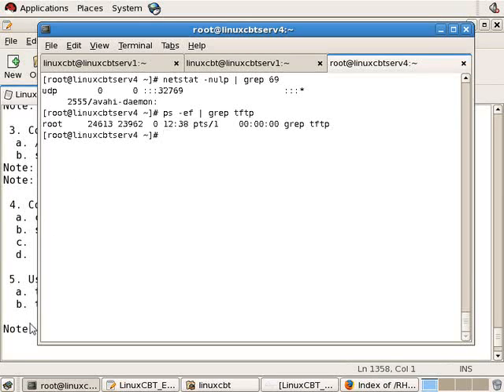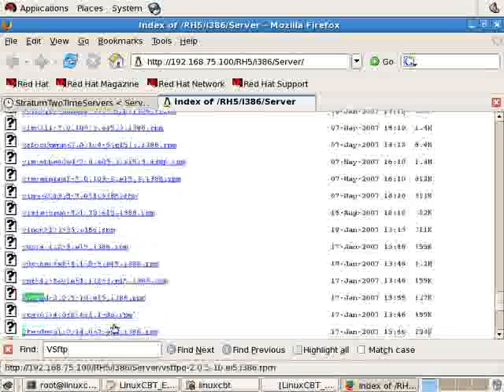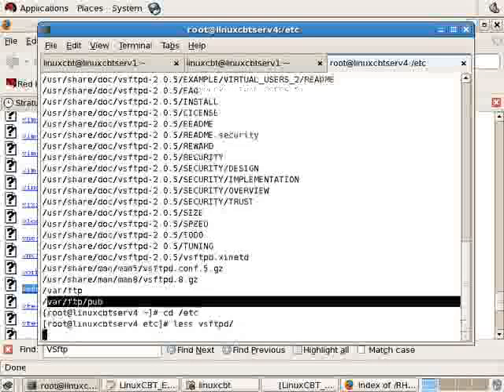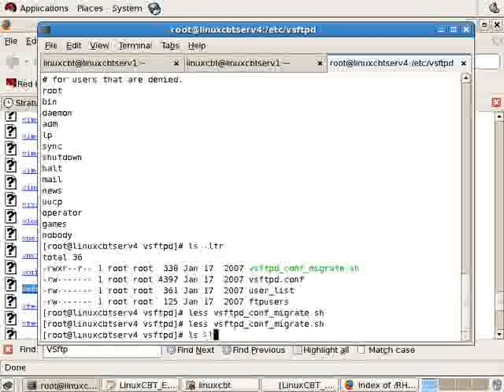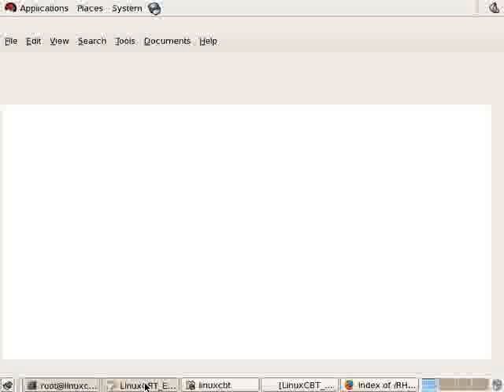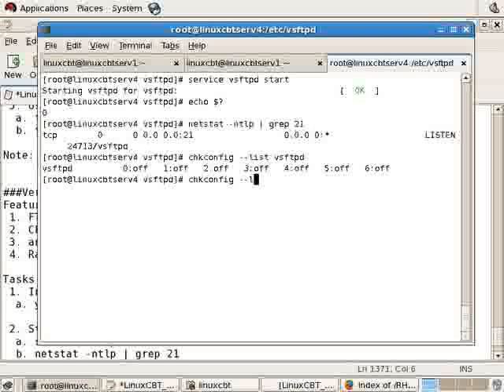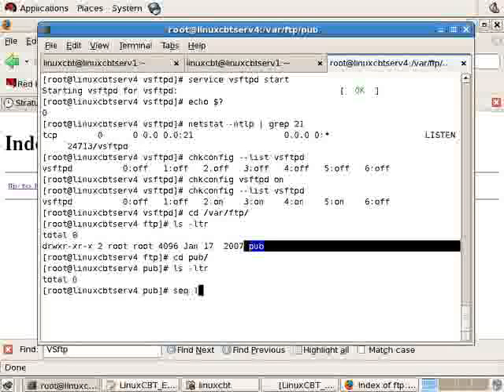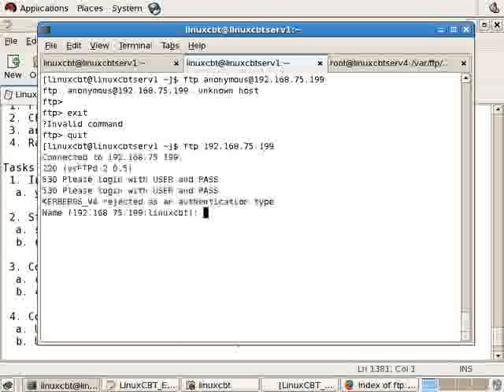Redhat Enterprise linux 5 VSFTPD-Part1